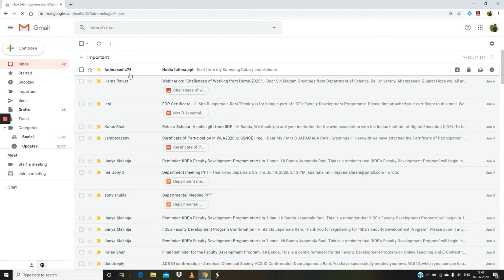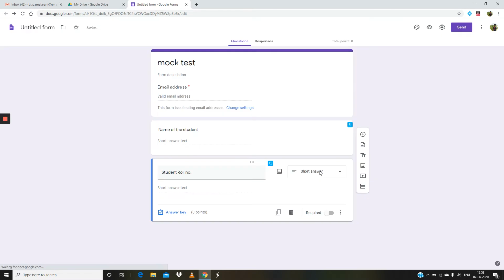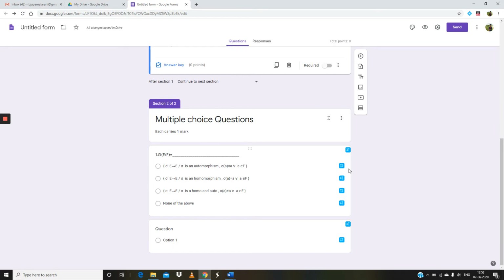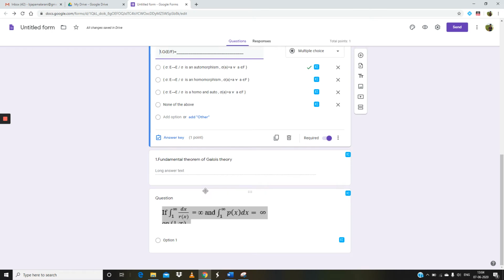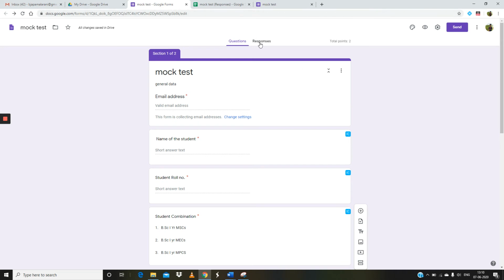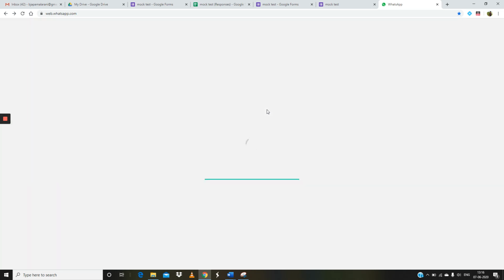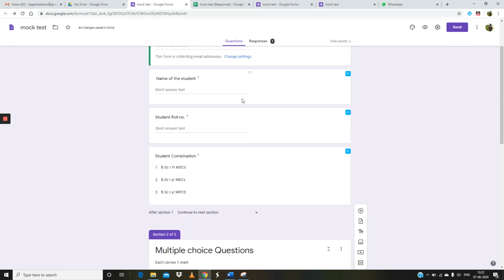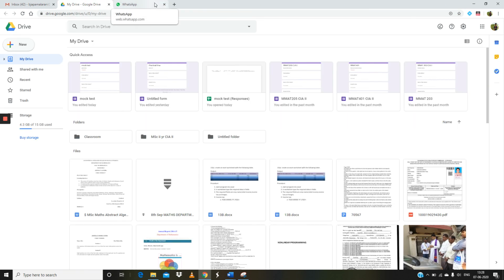How to create Google form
This video helps in creating google form and inserting mathematical equations.